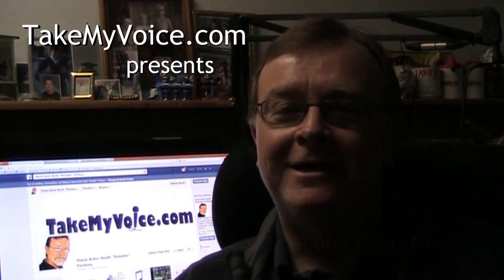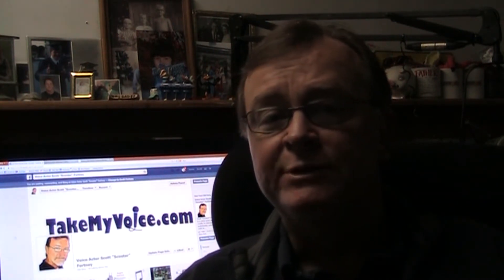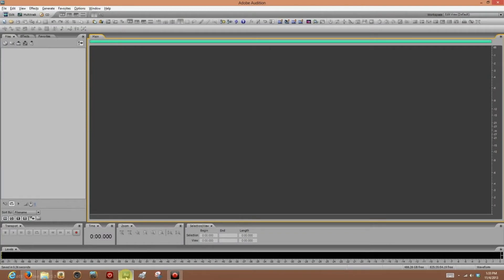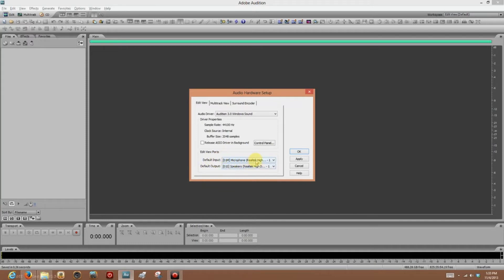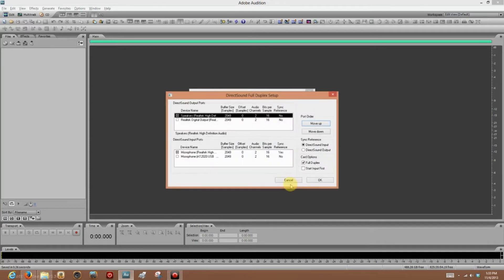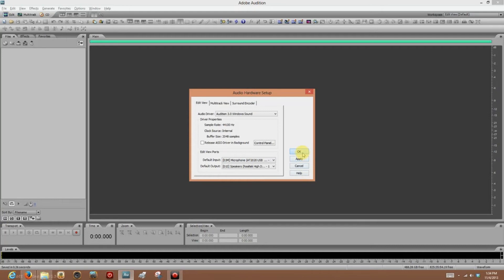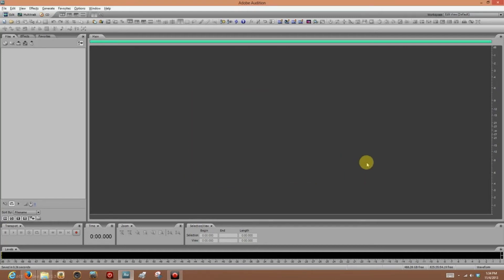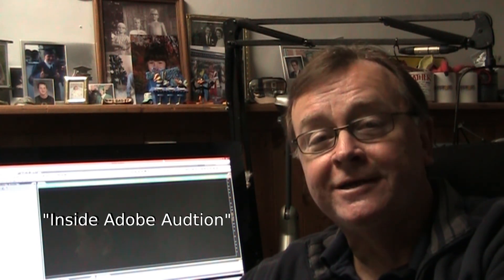Adobe Audition - Basics - Lesson 15 - Setting Up Your Microphone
Voice Actor/Producer/Director Scott "Scooter" Fortney demonstrates the basics of digital audio production. In this video: Setting Up Your Microphone in AA